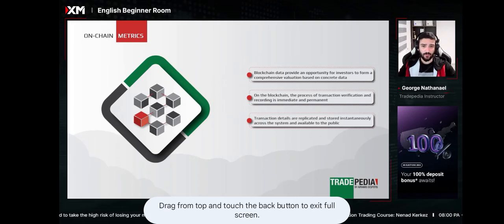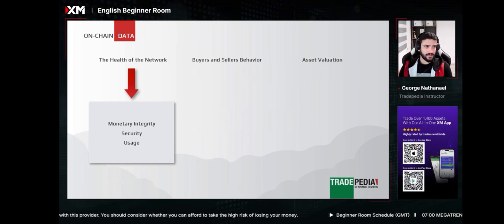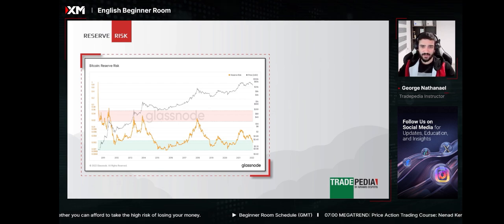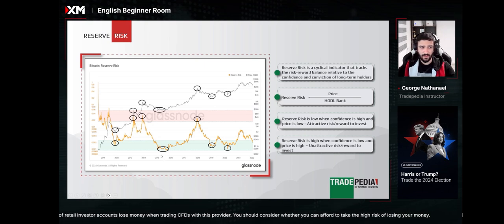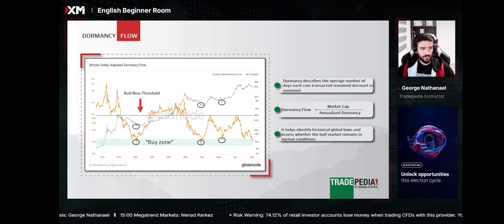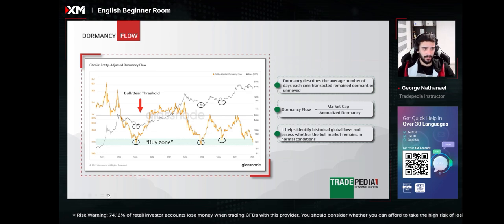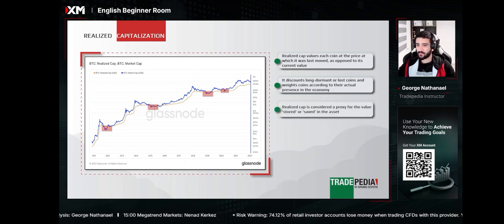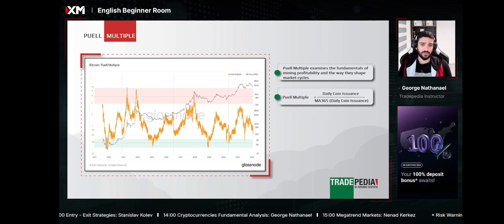Market Mafias 🔌- Block chains,Cryptos, Coins, Banks and hedge funds